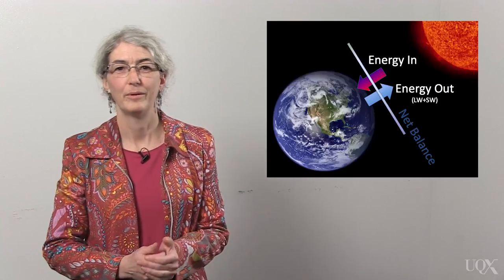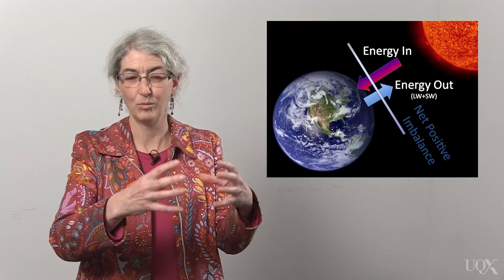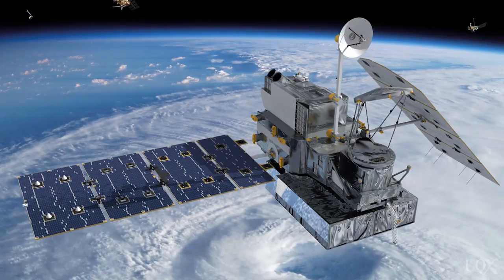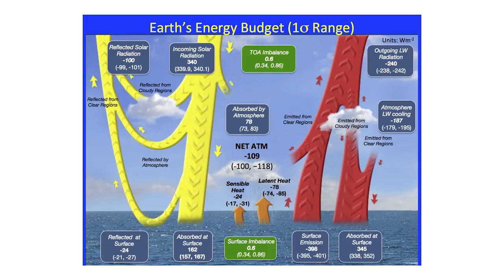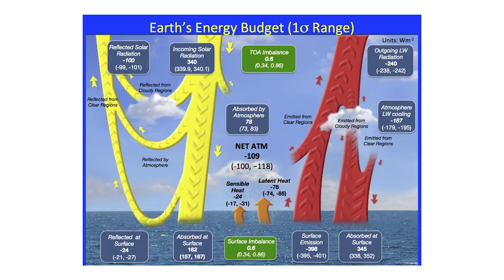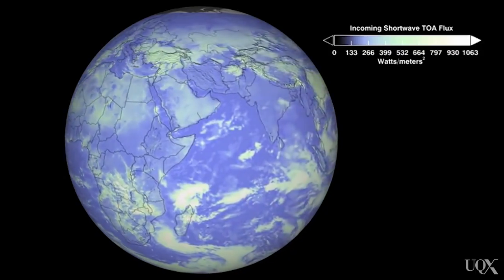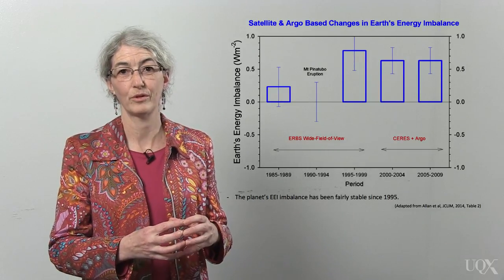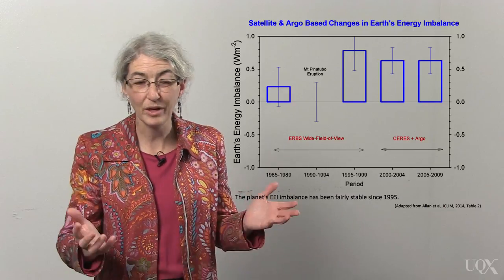UQx DENIAL101x 3.4.2.1 Measuring from space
Sarah Green explains how satellites monitor outgoing radiation to measure global warming. She concludes by busting the myth that CO2 must be unimportant in our atmosphere because it is only a trace gas. Subtitles available: ENGLISH, SLOVENŠČINA (Slovenian)

References for this video:

Li, L., Nixon, C. A., Achterberg, R. K., Smith, M. A., Gorius, N. J., Jiang, X., ... & Ewald, S. P. (2011). The global energy balance of Titan. Geophysical Research Letters, 38(23).

Trenberth, K. E., & Fasullo, J. T. (2012). Tracking Earth’s energy: From El Niño to global warming. Surveys in Geophysics, 33(3-4), 413-426.

Norman G. Loeb (2014). The Recent Pause in Global Warming: A Temporary Blip or Something More Permanent? Lecture at NASA LaRC and the Virginia Air & Space Center - 05 August 2014